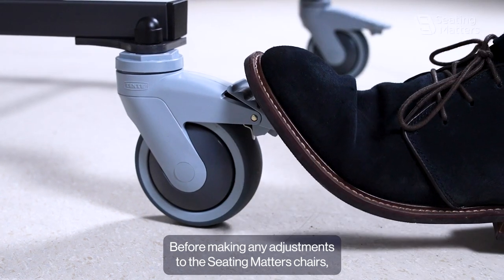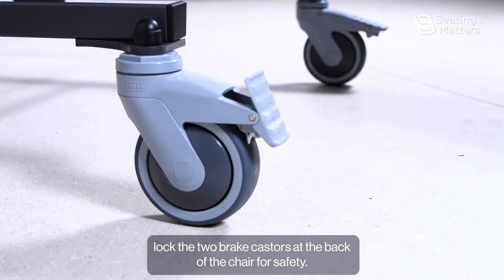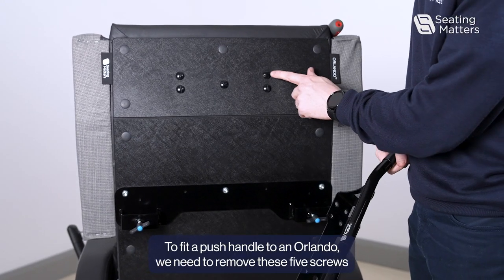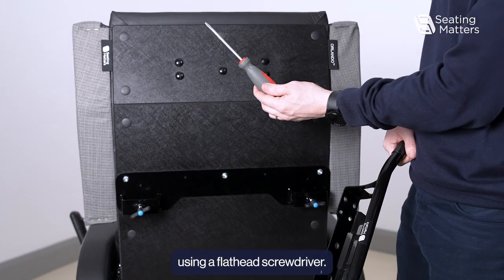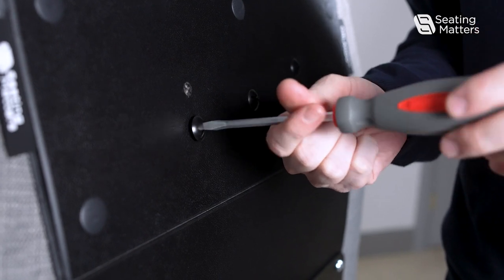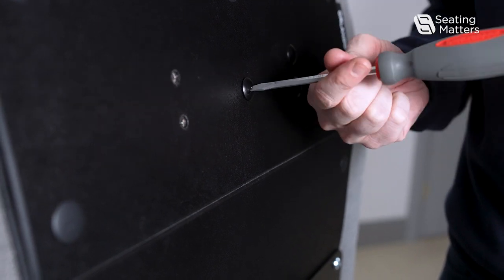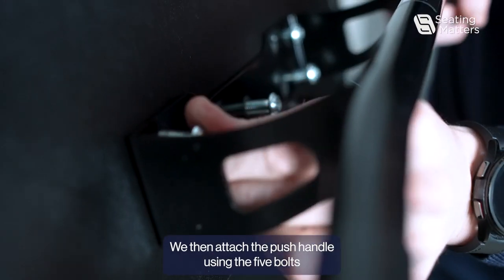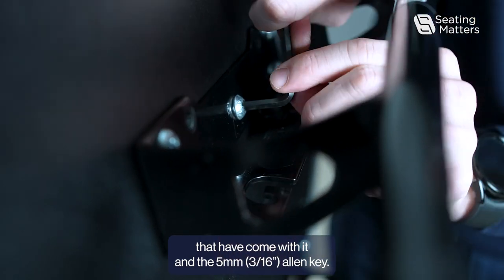Orlando How to fit Push Handles ORL-011